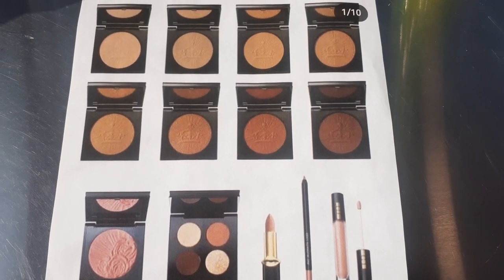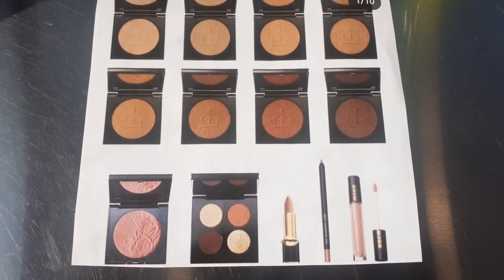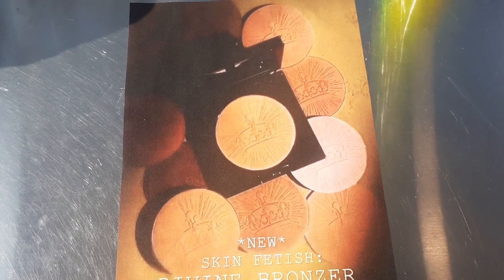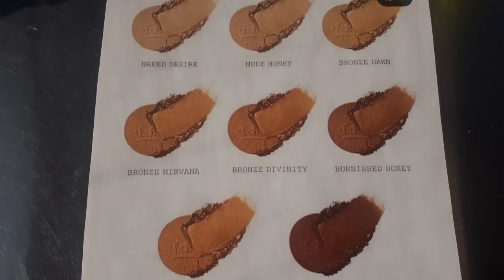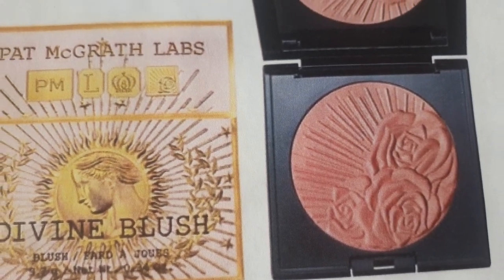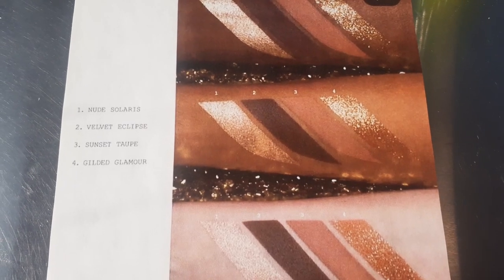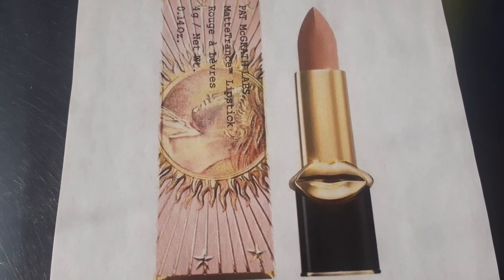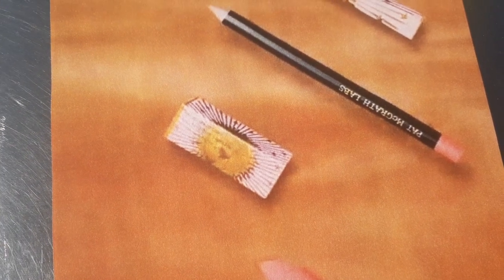PAT MCGRATH DIVINE BRONZE COLLECTION